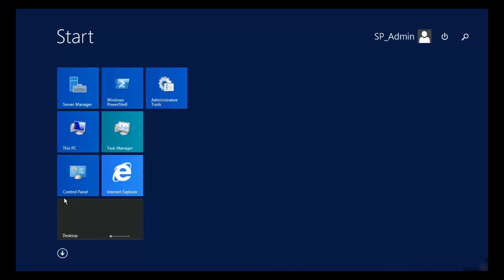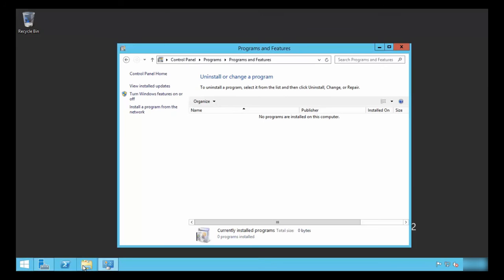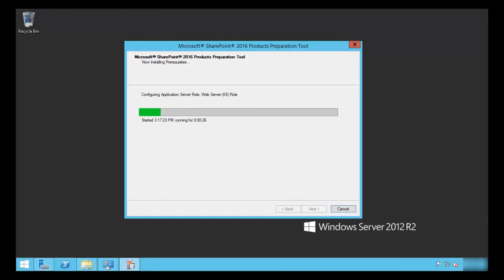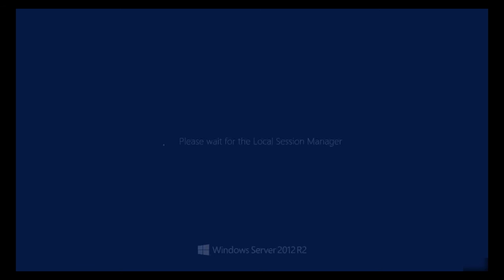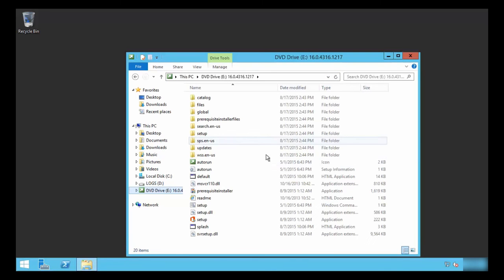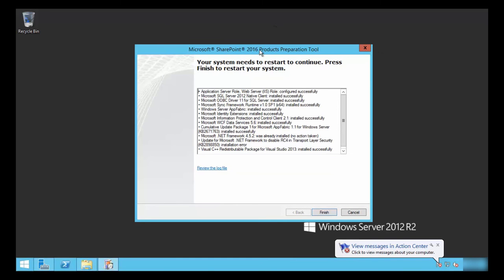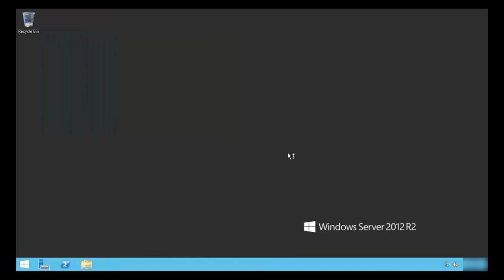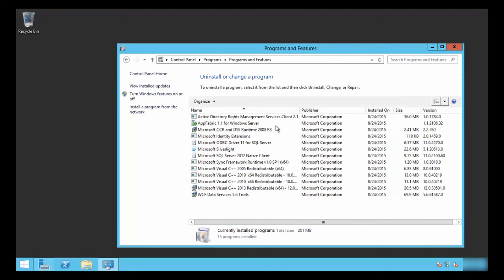SharePoint 2016 Preview - Installing prerequisite - Single Server Farm Deployment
Running the SharePoint 2016 Preview prerequisite installer software in Windows Server 2012 R2 server for a Single Server Farm deployment